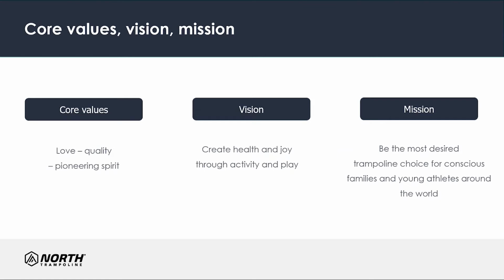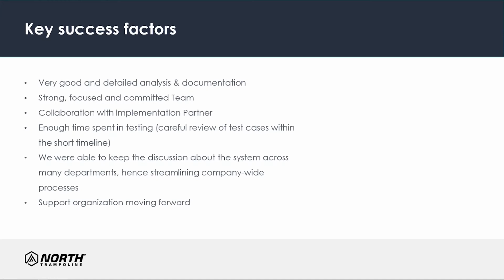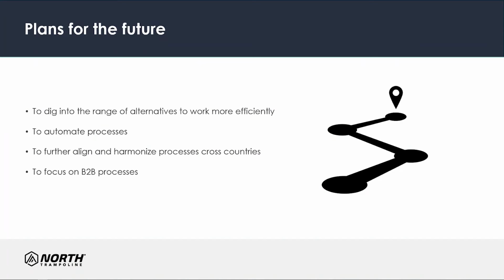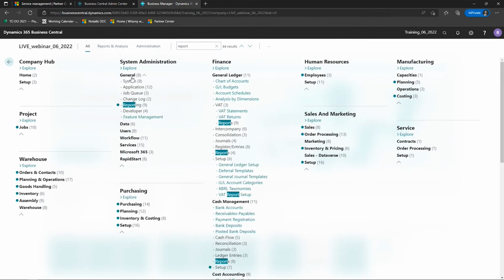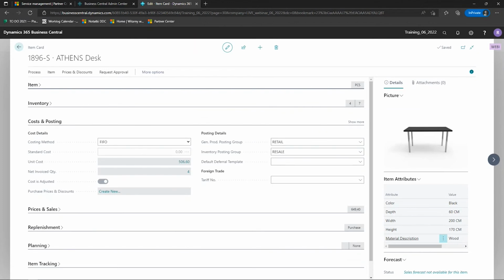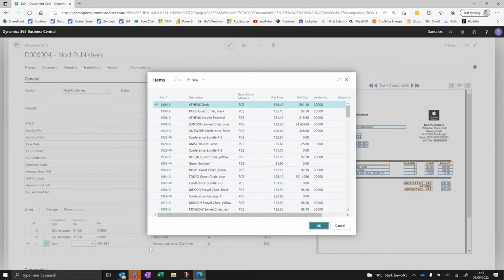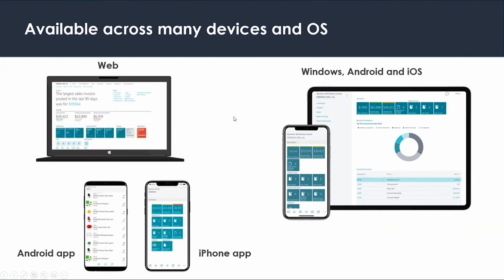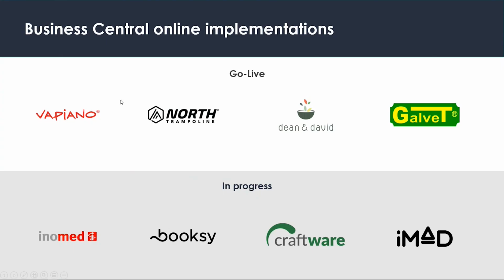Webinar: Microsoft Dynamics 365 Business Central ONLINE